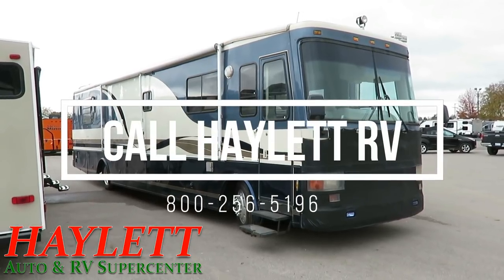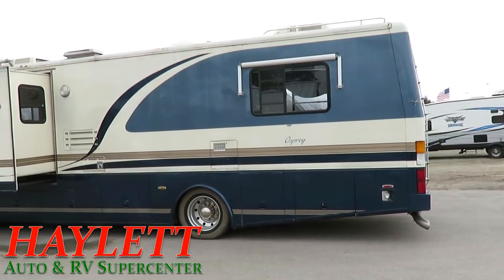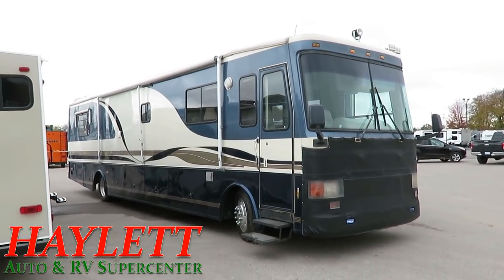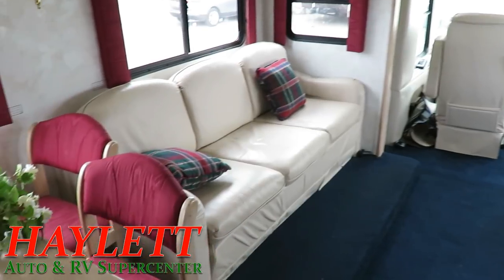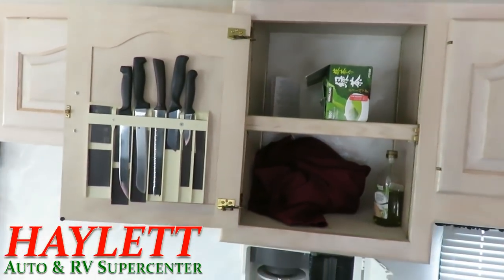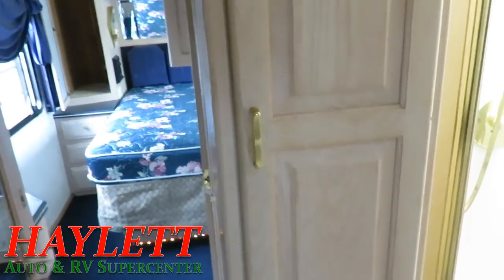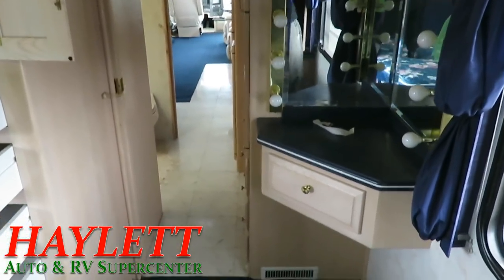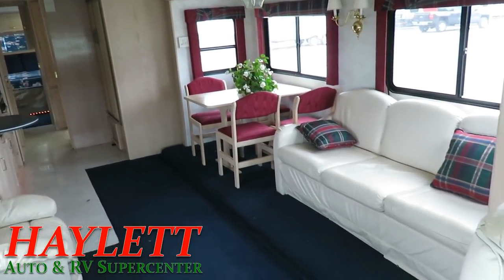(Sold) 1997 Odessa Overland Osprey Custom Built Used Class A Diesel Pusher Motor Home